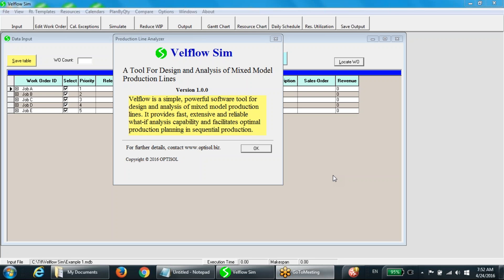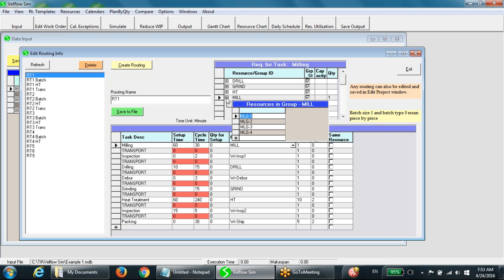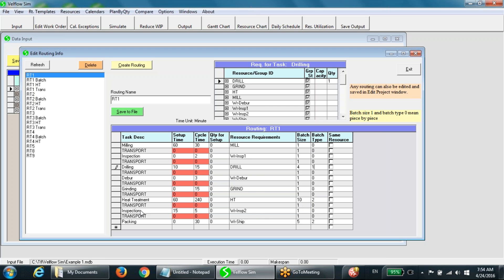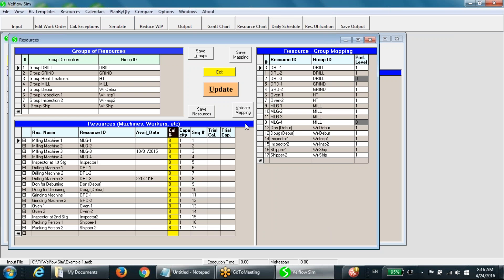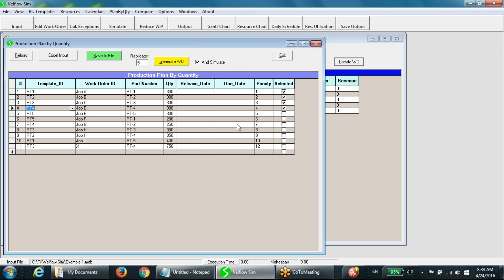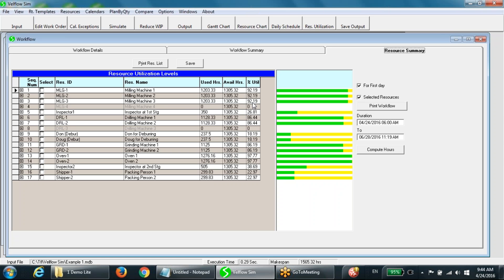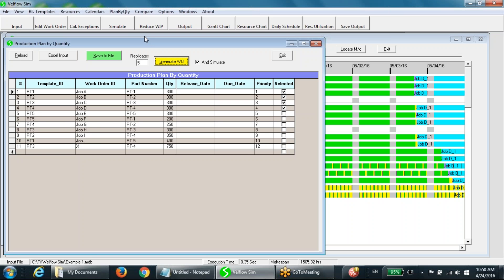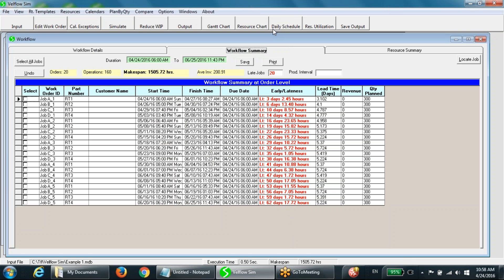velflowsim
Velflow Sim for Design and Analysis of Mixed Model Production by Simulation